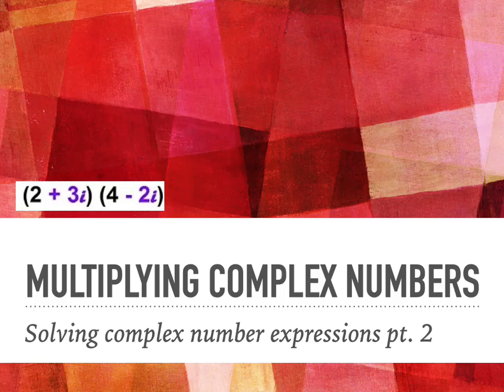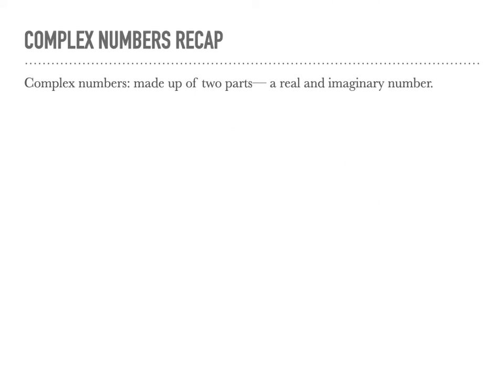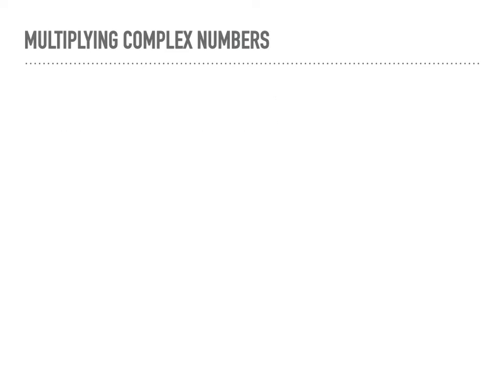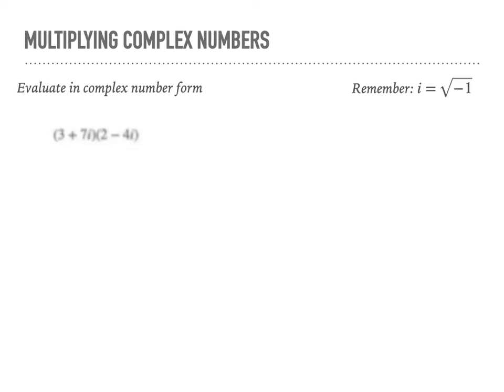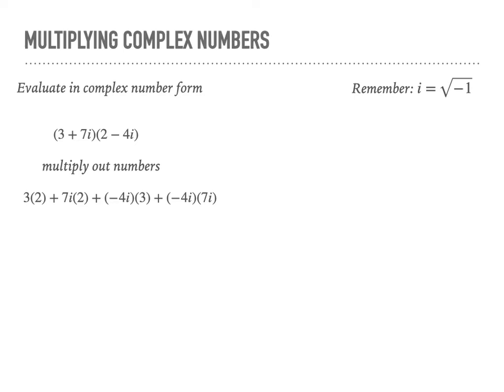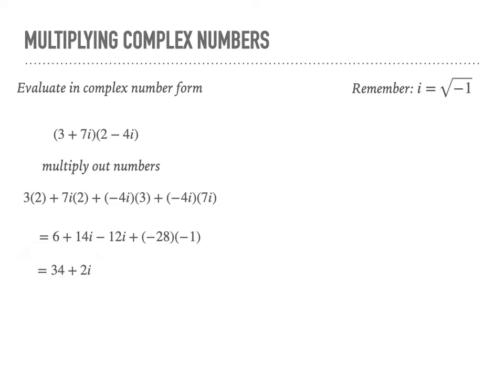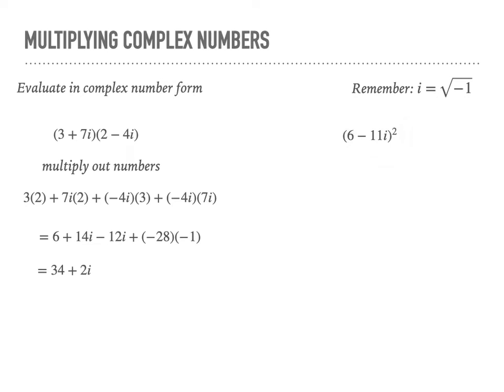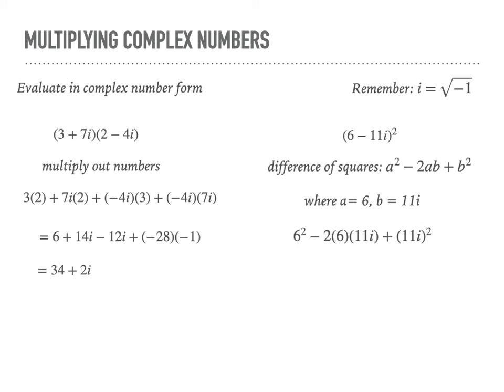Multiplying Complex Numbers